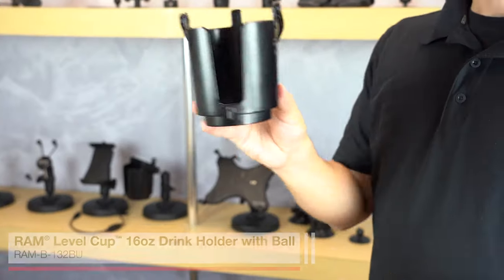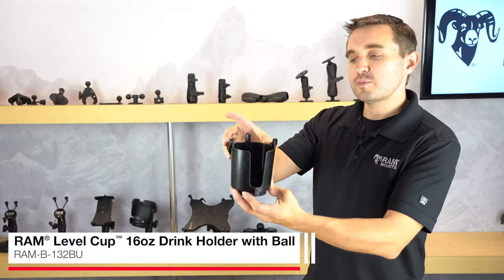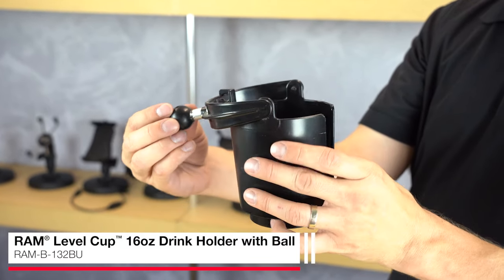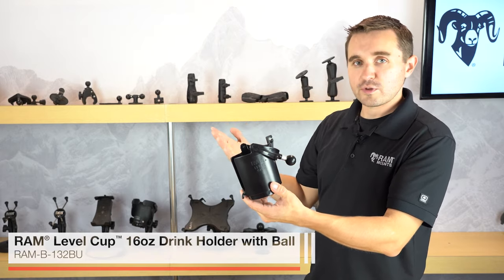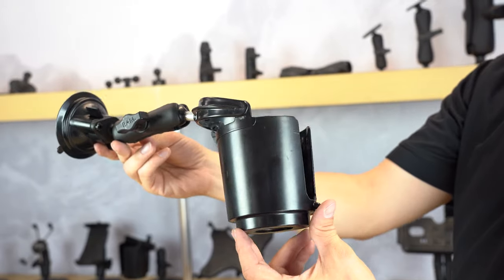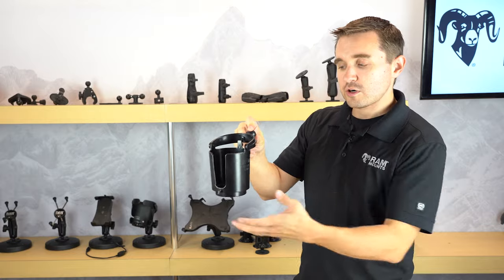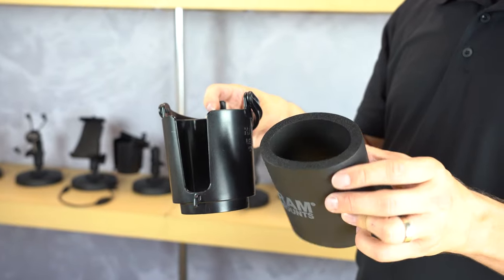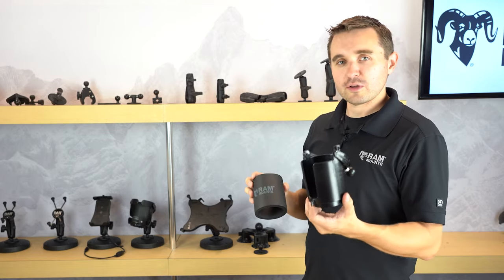RAM® Level Cup™ 16oz Self-Leveling Drink Cup Holder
The RAM® Level Cup™ self-leveling drink holder is the perfect accessory for a wide variety of vehicles and use cases, including motorcycles, ATVs, UTVs, boats, kayaks, and much more. With two pivot points, the self-leveling feature allows your drink to stay upright – even in the most demanding environments. The integrated eyelet and hook provides an optional tethering function so you can secure any small or open container. The RAM® Level Cup™ is compatible with cups, cans, bottles, and mugs ranging from 2.5" to 3.5" in diameter. Drink koozie included.